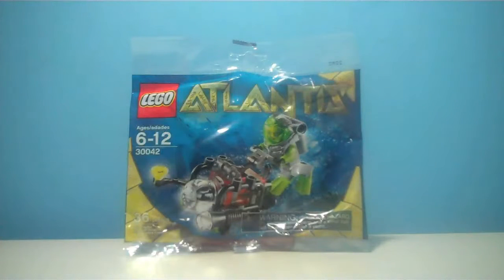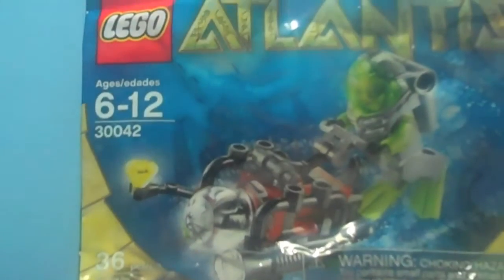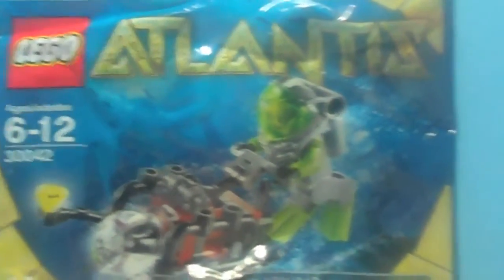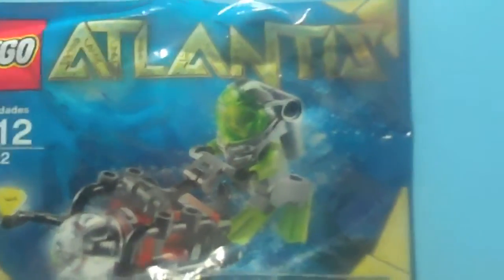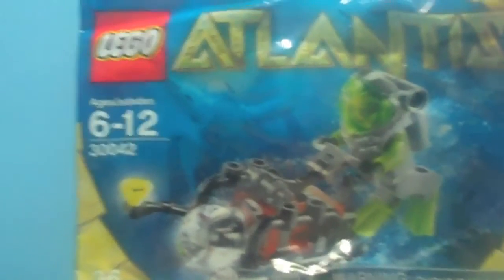LEGO Atlantis review- Target Haloween Promo #30042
Yep, check your target and look towards the back at the Haloween section, you should find it! I hope you liked a bit of newer style!